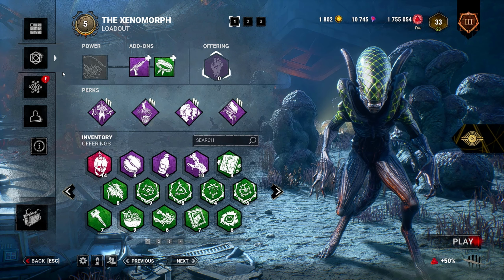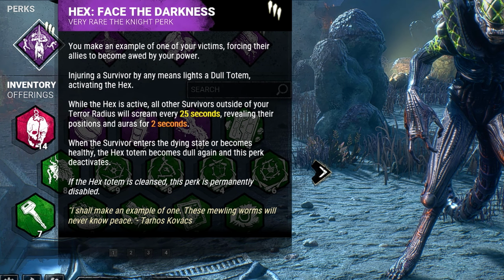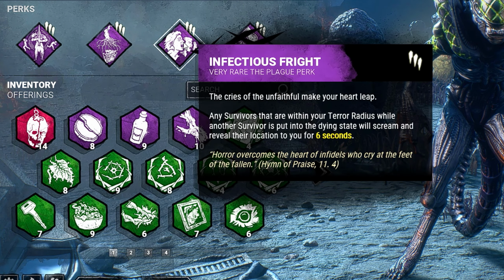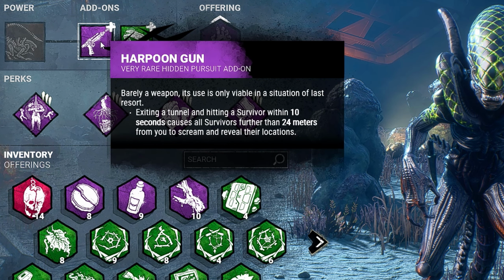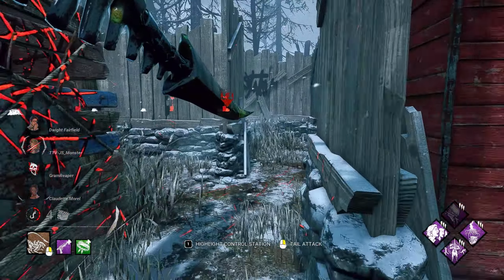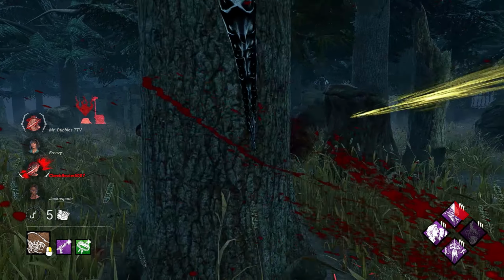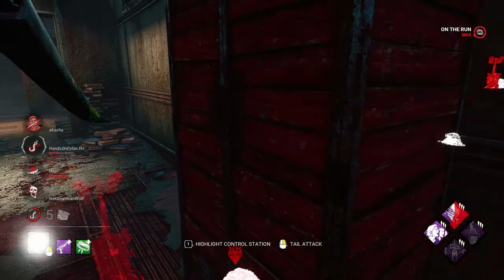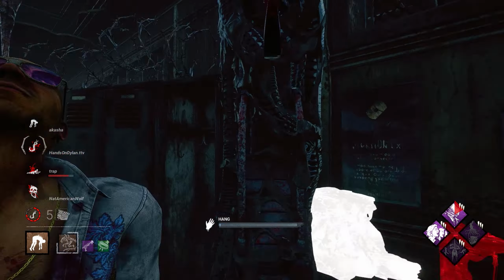INFINITE SCREAMS XENOMORPH BUILD! - Dead by Daylight | 30 Days of Xenomorph - Days 8 & 9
Continuing with the 30 Days of Xenomorph We have a build that makes survivors go insane by making them all constantly scream!
I hope you all are ready! Sit back and enjoy some Survivor massacre! Hope the dbd, dbd mobile \ Dead by daylight mobile, and dead by daylight crossplay communities all love the  Rank 1 Killer Gameplay!

00:00 Build Breakdown
01:34 Xenomorph Gameplay